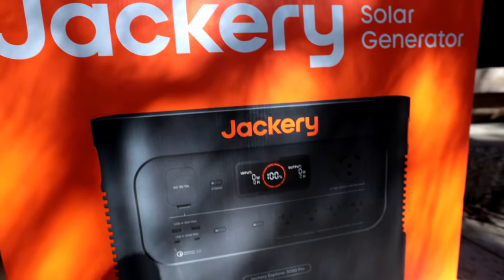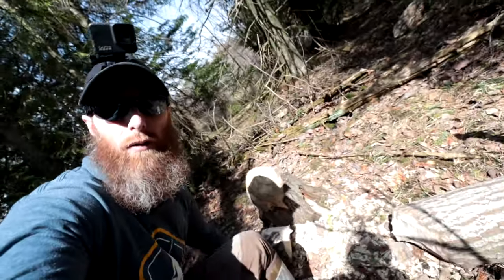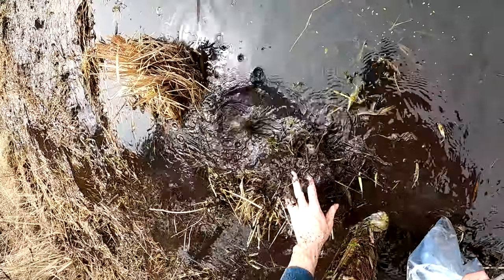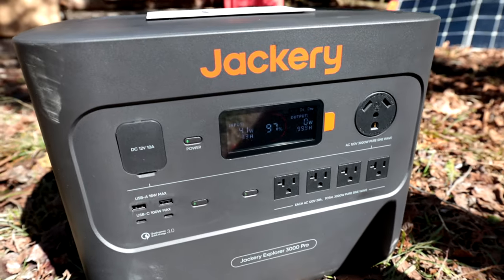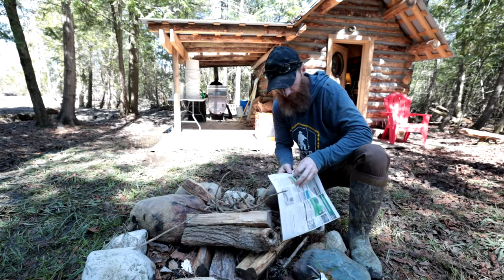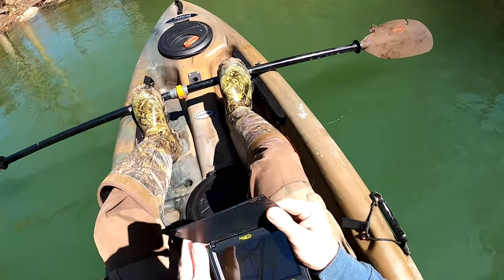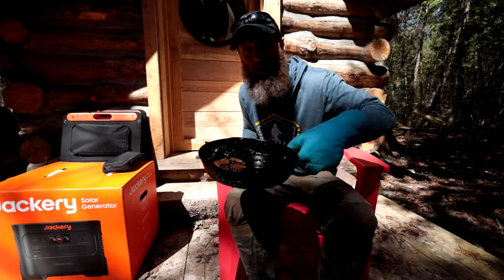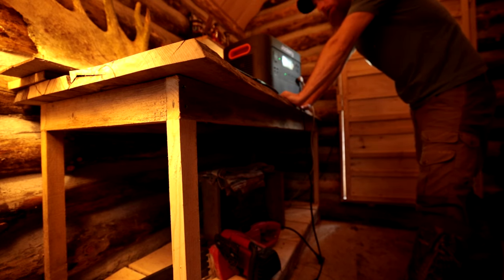7-Spring-Days at the Off Grid Log Cabin! - POLAR DIP, Fish Pond Cam (with Jackery Solar Generator)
Spending 7 days off grid with the Jackery Explorer Pro @JackeryInc one of the lightest products in the large-capacity segment. It will officially go on sale in Canada on April 26. Now you can buy a coupon in advance for a limited time discount.

1. Check out Jackery's official website, use the code 'The Wooded Beardsman' to enjoy early sale discounts of $399 CAD OFF on the Explorer 3000 Pro and $499 CAD OFF on the bundle– Solar Generator 3000 Pro (Validity period: April 26th - May 26th)

 2. Check out their Amazon Store for the same discount:                    (Validity period: April 26th - May 16th)

I spend 7 days, and nights at the off grid log cabin in the woods camping out on my trap line looking to get beaver for a delicious wild game meal. I also cook bear meat, and other foods I have collected throughout the year while being in the woods.

The log cabin was built by hand a couple years ago, and is where we boil our maple sap down to maple syrup.  It makes for a delicious topping to our pancakes.

I have also been using the log cabin as a place to stay when I hunt or trap, as it is located deep in the woods bringing me close to wild game like ducks, turkey, beaver, muskrat, and is located next to our dug out trout pond full of rainbow.

MEDIA